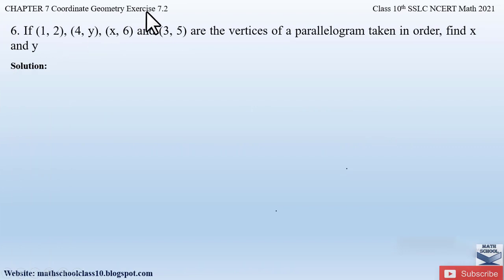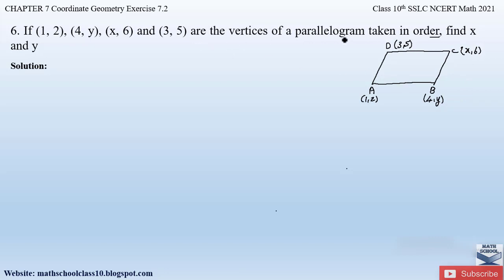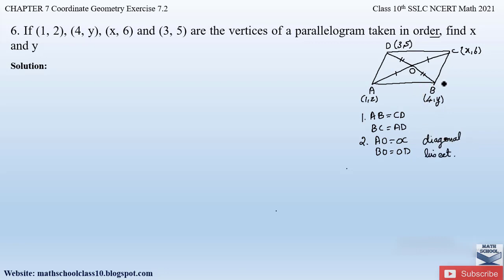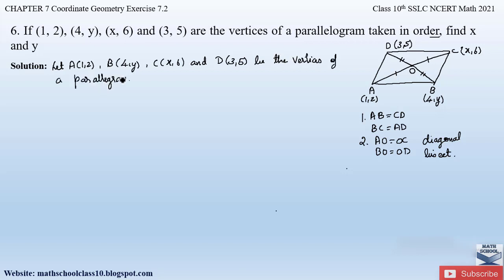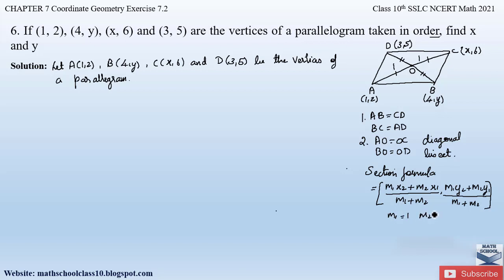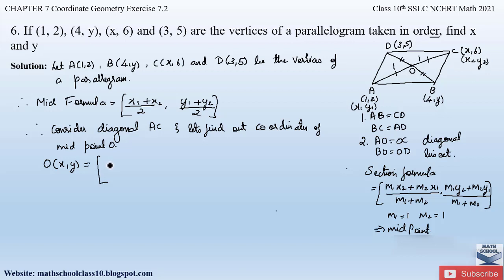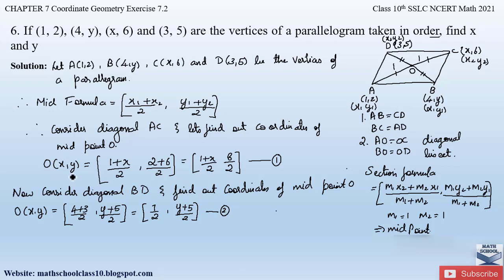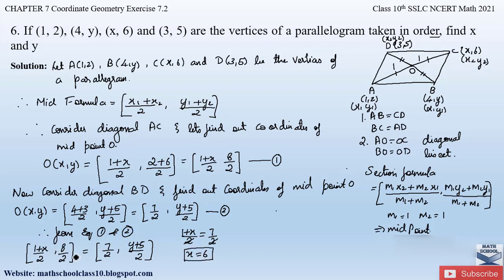Question 6 Ex 7.2 Chapter 7 Coordinate Geometry class 10|Karnataka Board NCERT Math 2021#10classmath